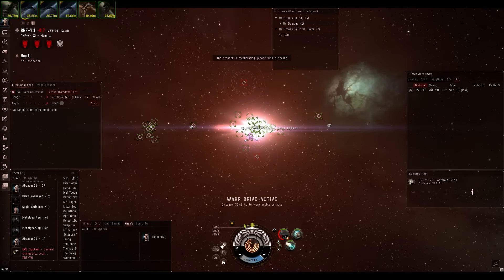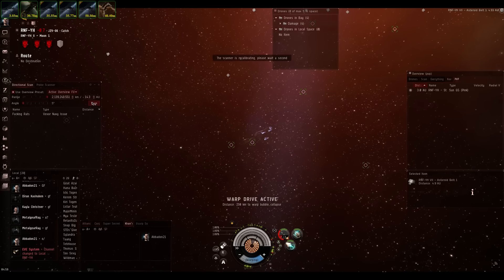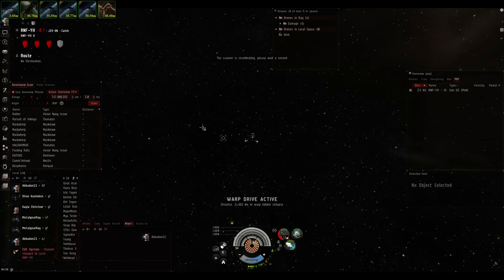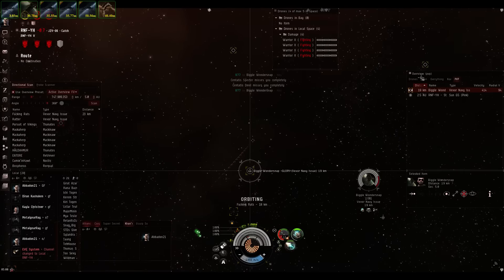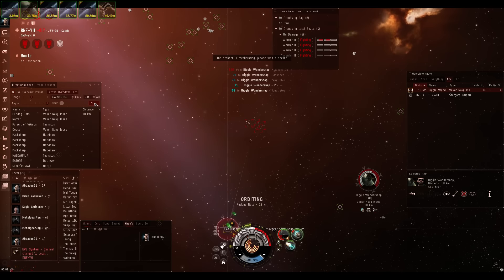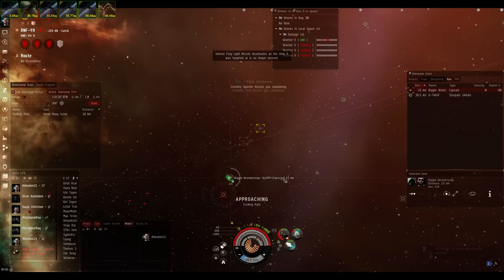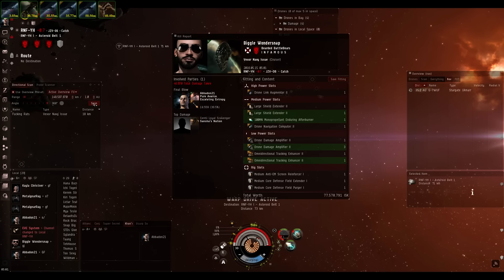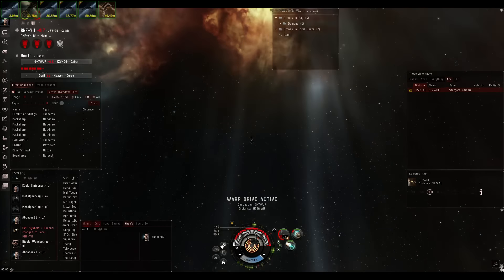ScyFi VS Ratting VNI in Haven - Twitch Highlight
I had a surprising fight last night against a VNI. Overall a great night streaming.